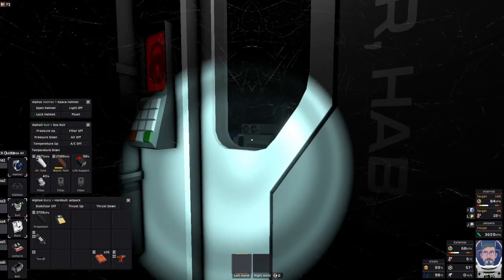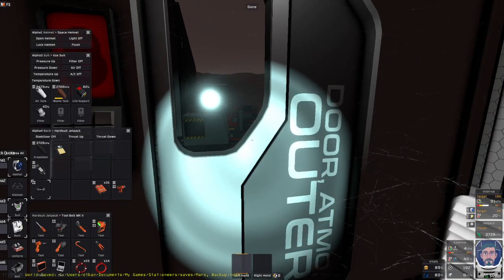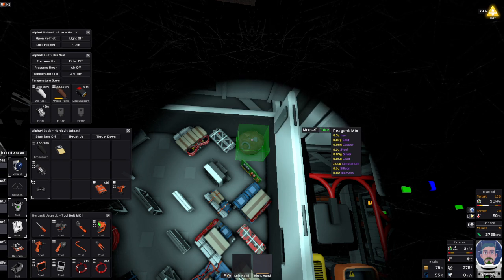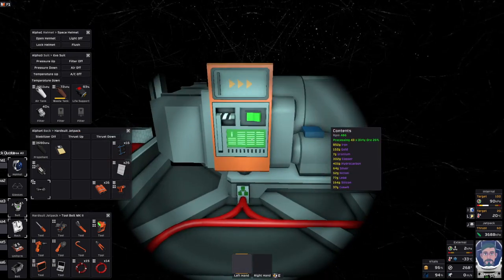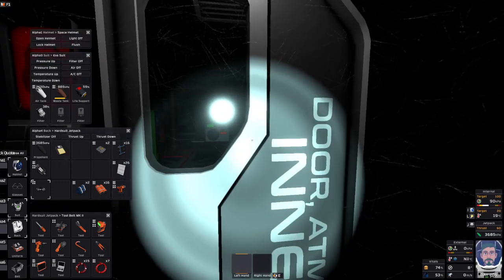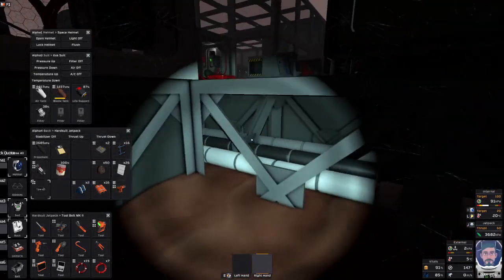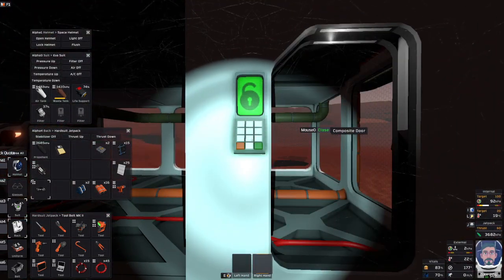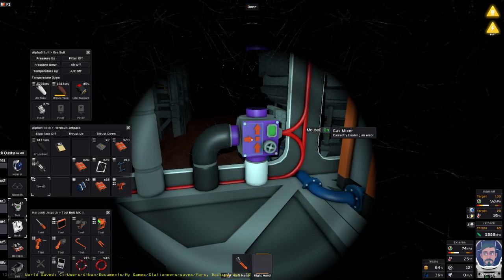Stationeers S02 - Survival - Ep65 - Piping and Small Updates